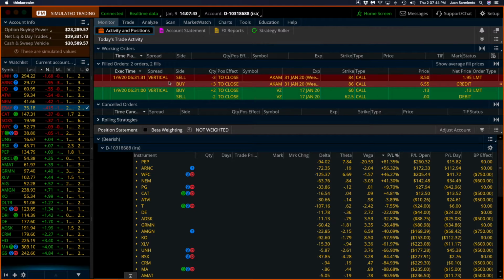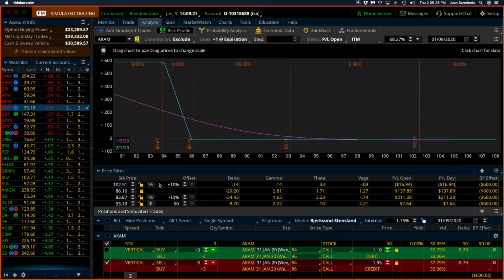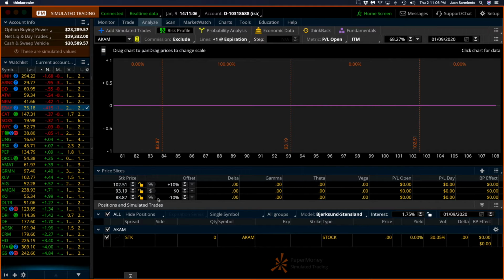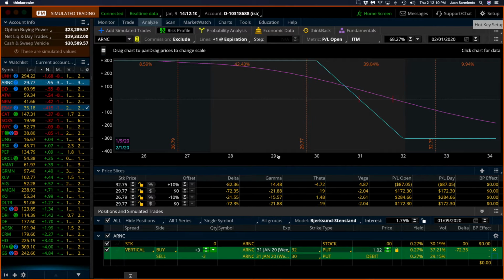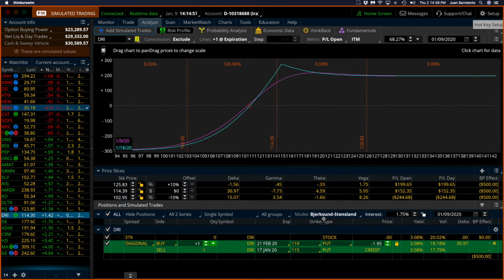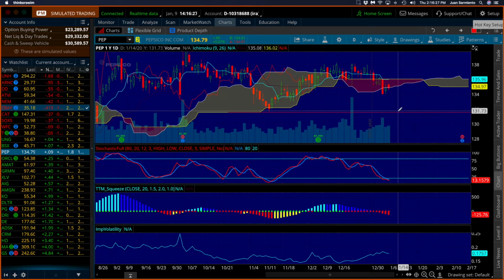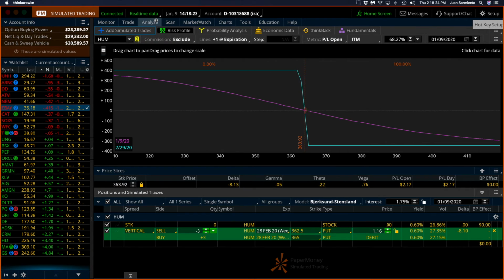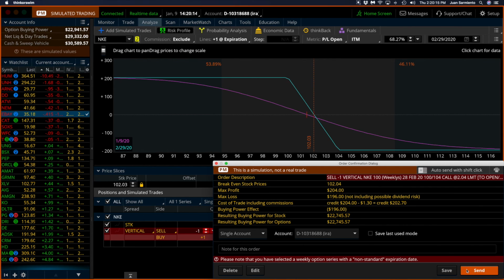PCG 1/9/20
Here is how to add the P/L % in the activity and positions tab in the Monitor tab of the Thinkorswim platform: